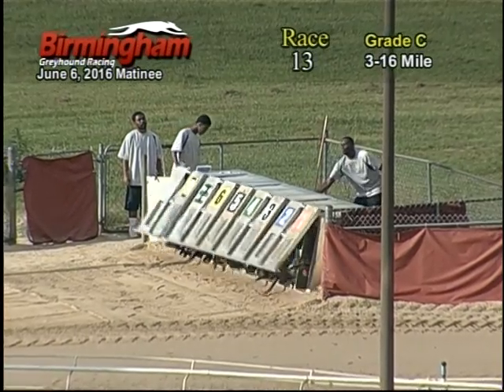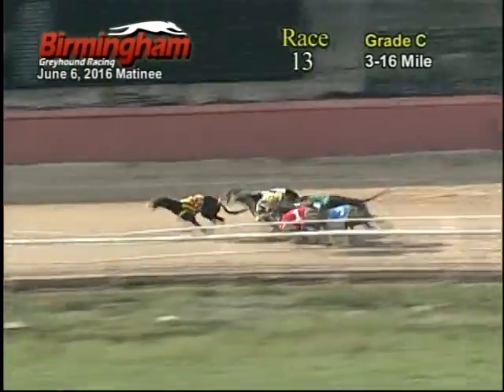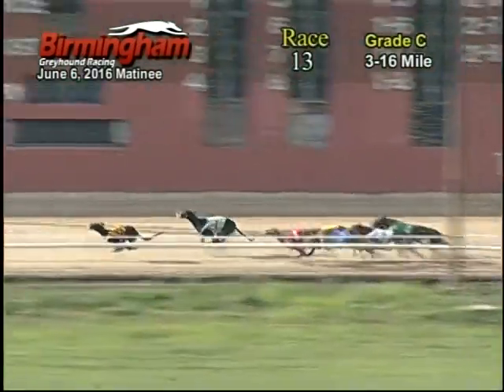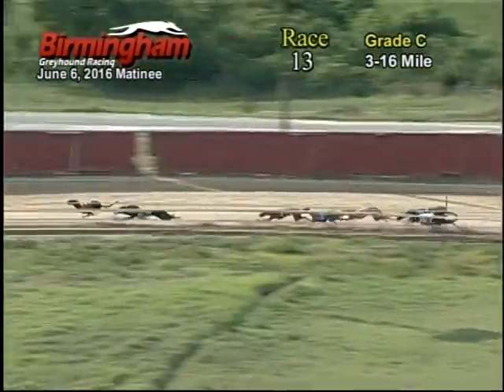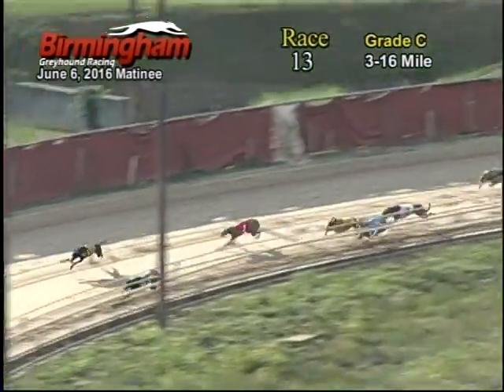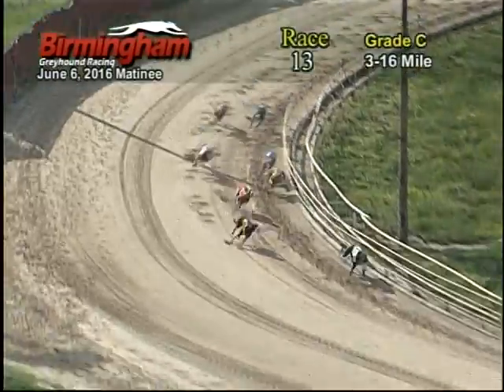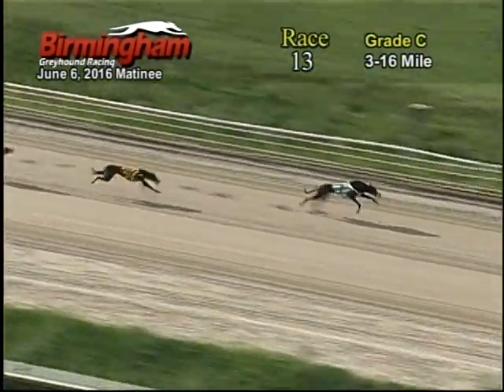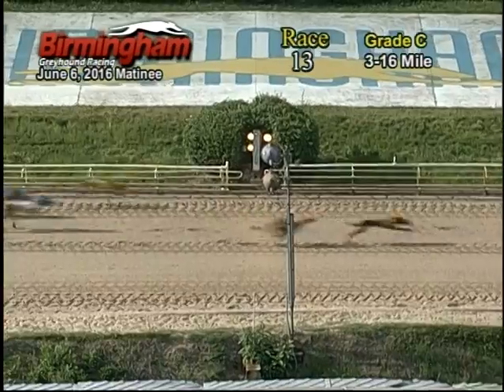06/06/16 Afternoon Race #13